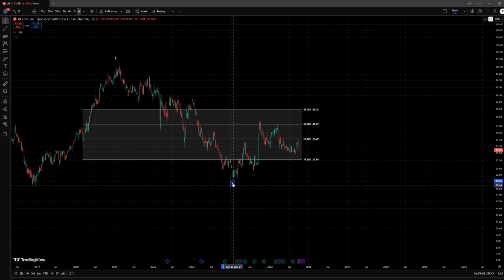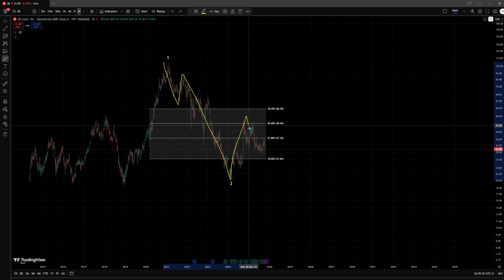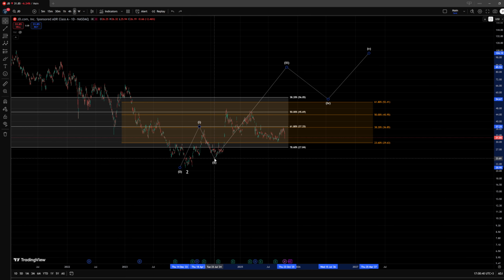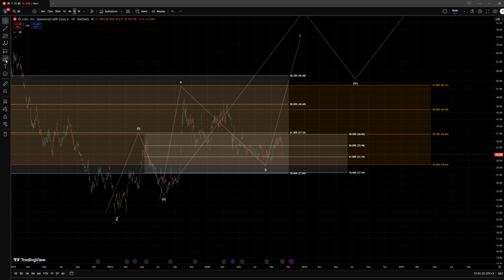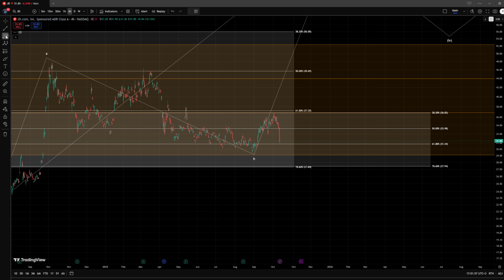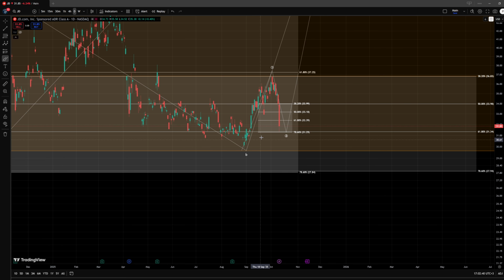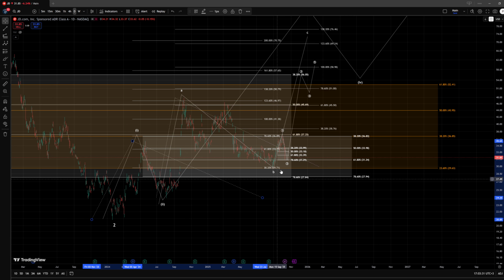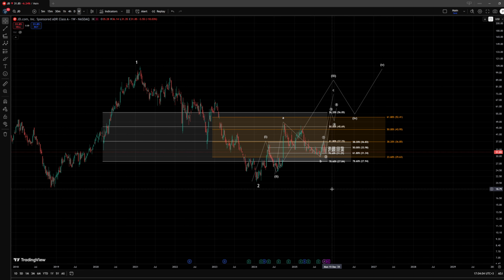JD Stock Analysis with Elliott Wave + Trade Setup